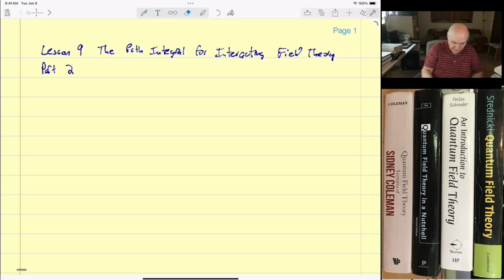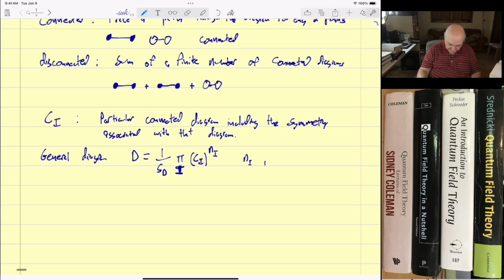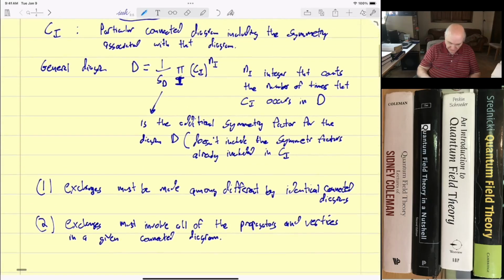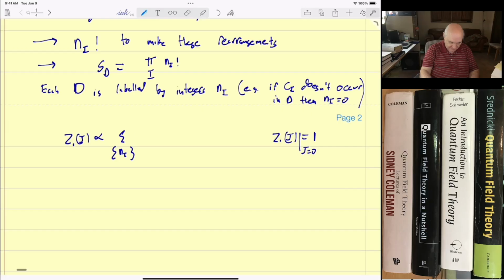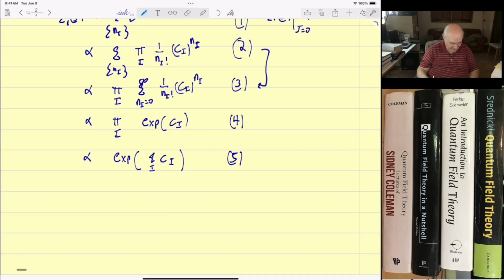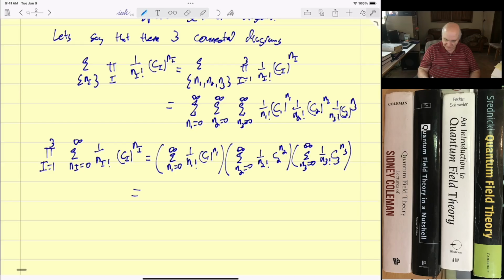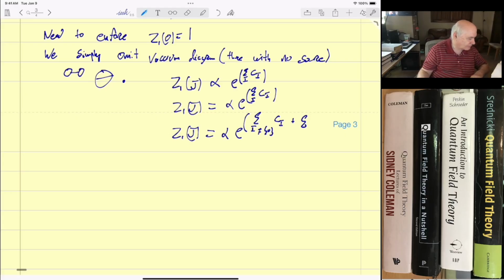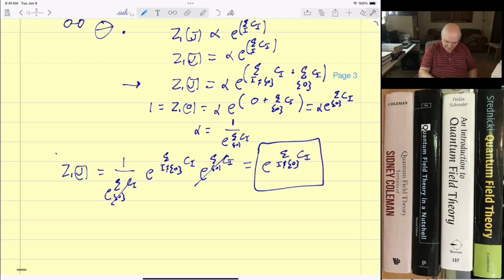Lesson 9 Part 2 Video The Path Integral for Interacting Field Theory